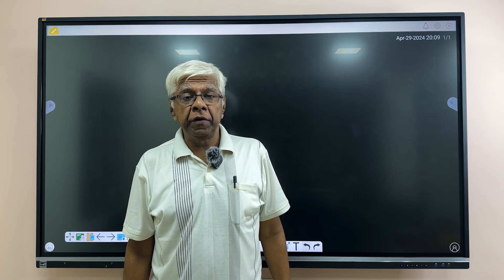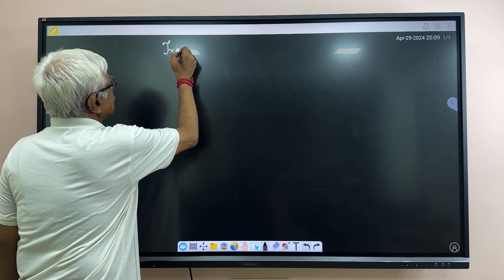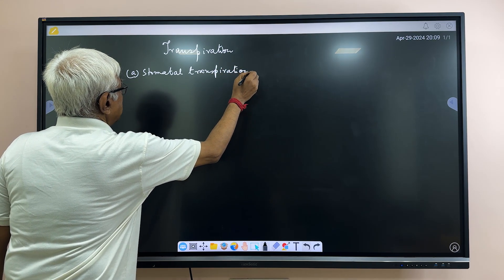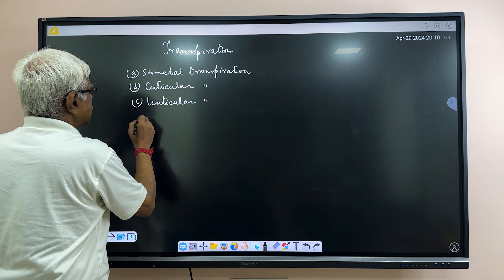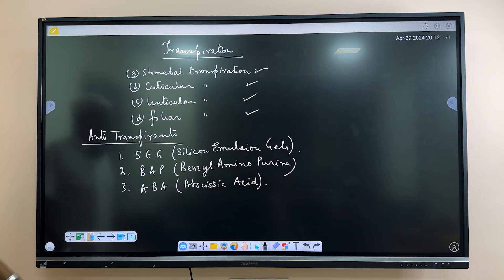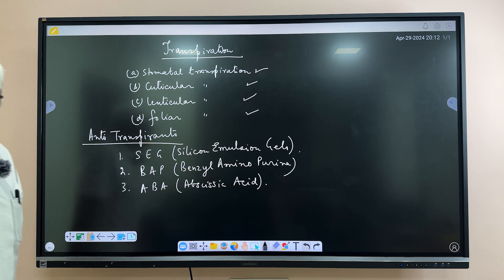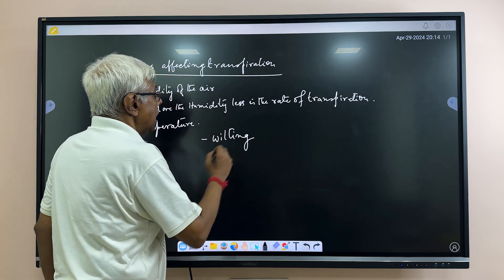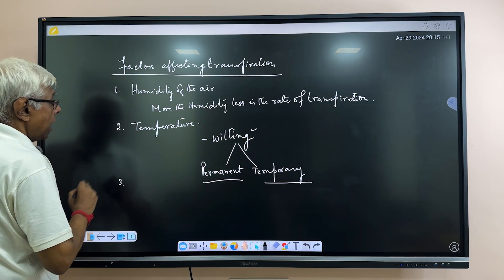"Journey of water: The science behind Transpiration" || BIOLOGY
Check out this informative YouTube video on transpiration! Learn about the fascinating process through which plants release water vapor into the atmosphere, contributing to the water cycle and maintaining plant health. Discover the factors affecting transpiration rates and its significance in plant physiology and ecosystem dynamics.

Transpiration in plants class 10
Transpiration and translocation
Transpiration in class 10
Transpiration class 10 icse
Transpiration class 10 cbse
Transpiration in plants class 11
Transpiration in plants class 7
Transpiration in plants and animals class 7
Transpiration in plants and animals
Transpiration in english
Transportation class 10